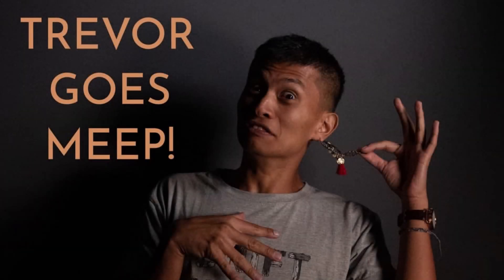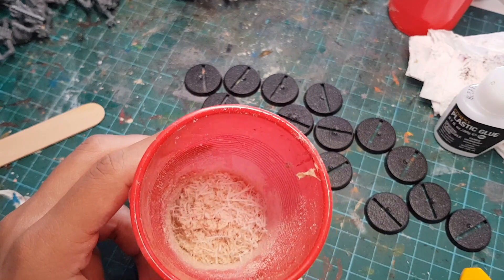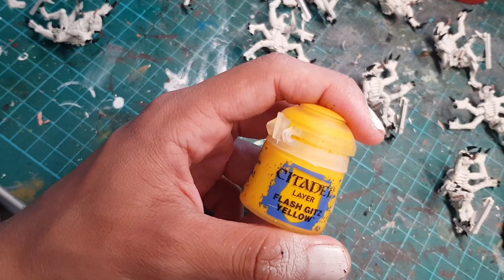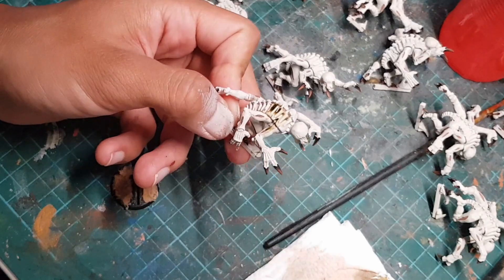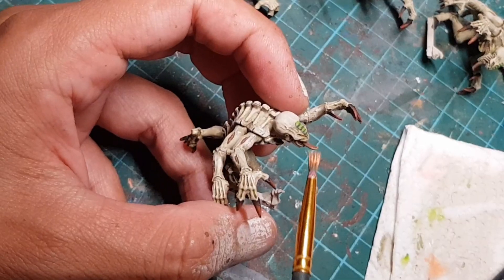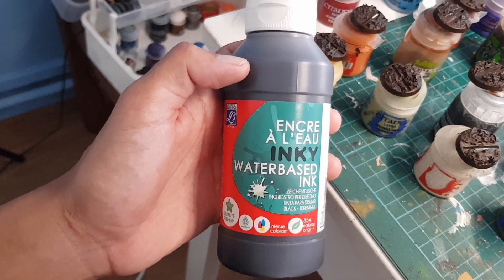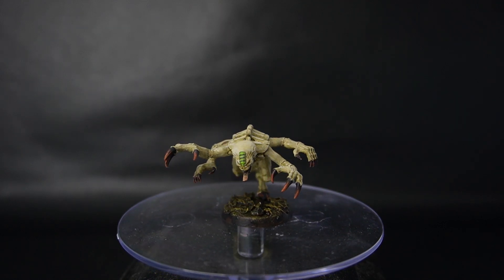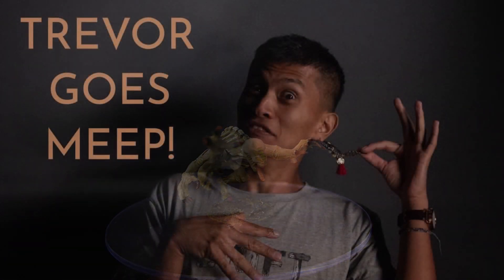I Painted 16 Genestealers As Lazily As Possible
Decided to finish painting my last 16 Genestealers as fast as possible, went for a quick and simple scheme and got them finished in around 6 hours! :) Not the best looking guys but I wager they'll look fine on the tabletop :D

Long Quiet Street
Artist: Trevor Wong